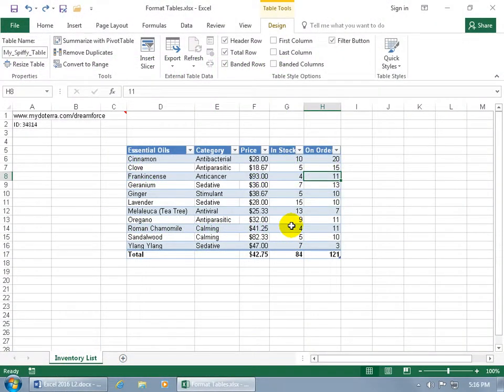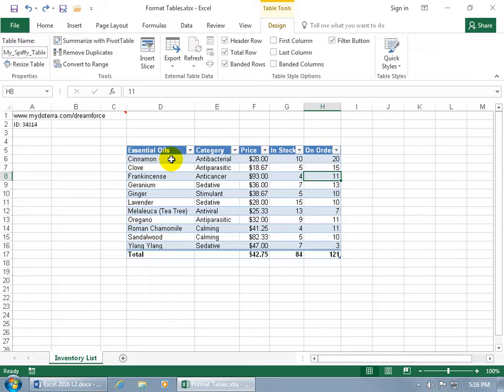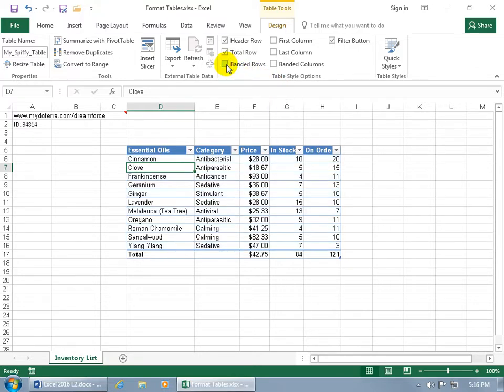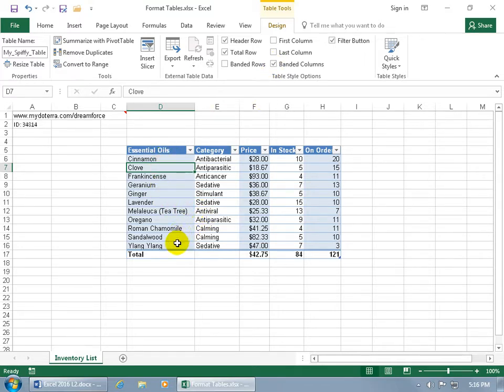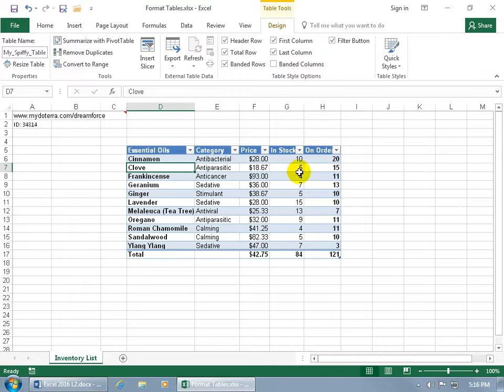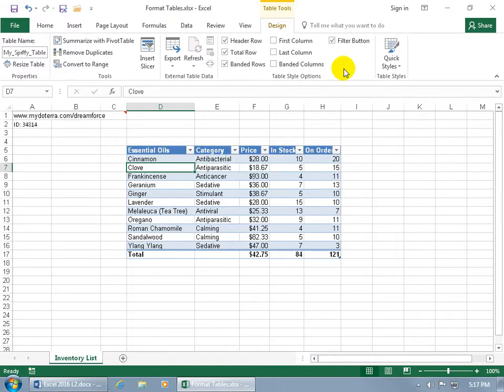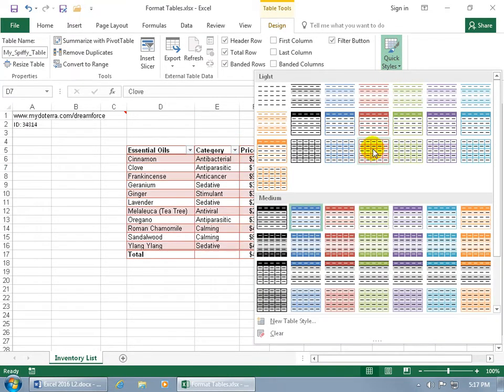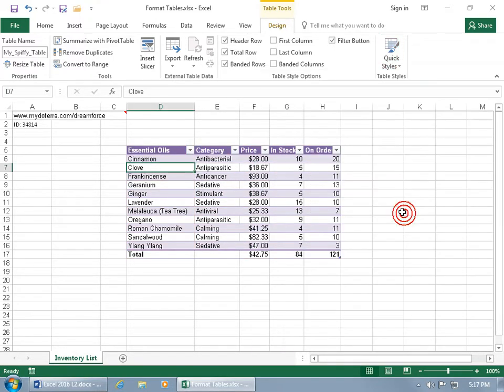Excel 2016: Format Table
Excel 2016 tutorial on how to format your table.